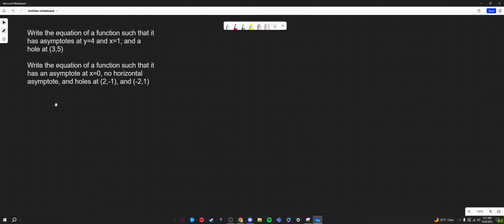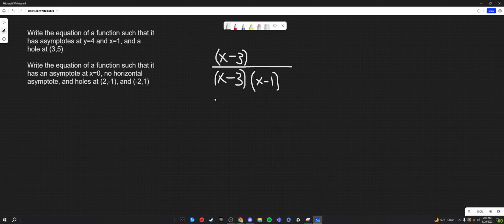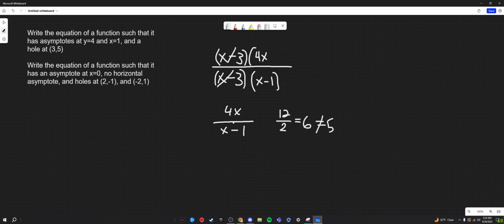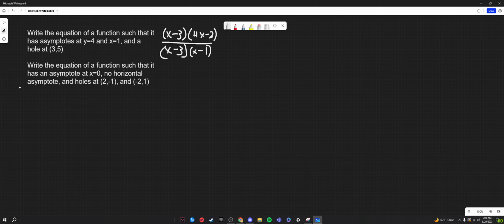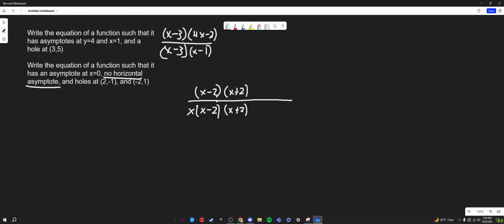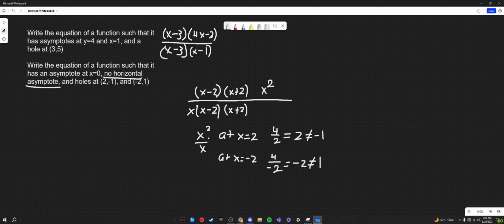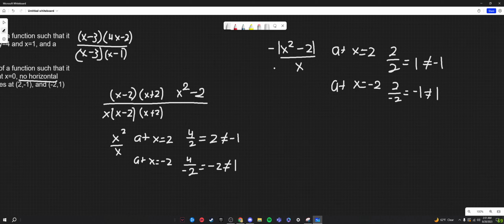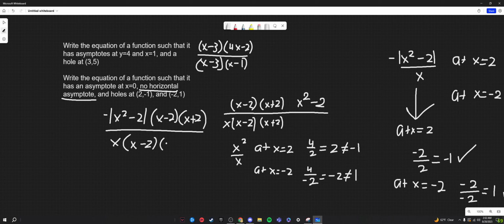2 asymptote problems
you read the title

(next week's video will be fire just trust)